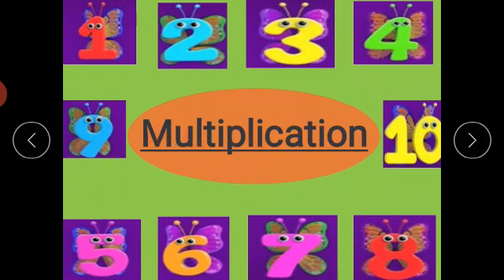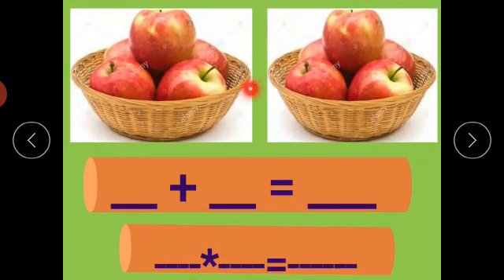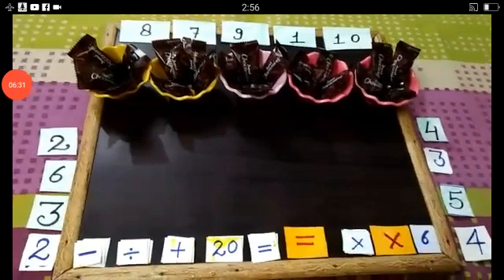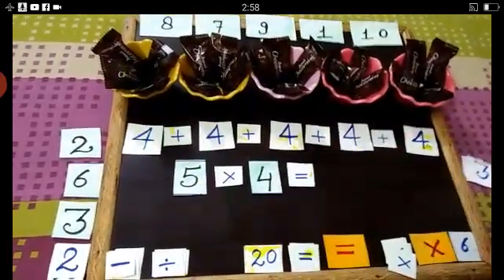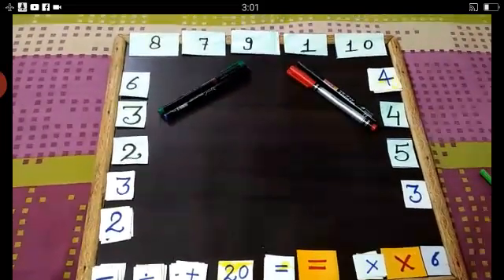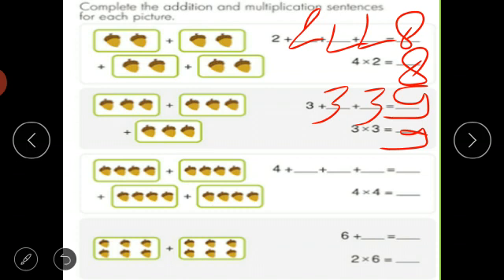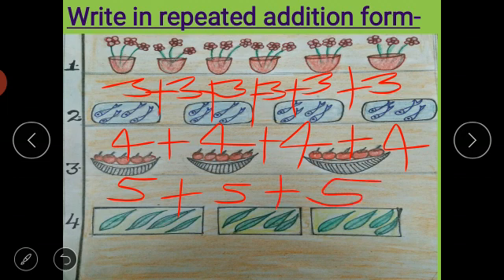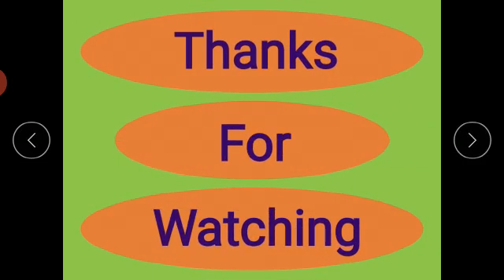Class #1 #& #2 Subject Mathematics Ch #6 Topic Multiplication Part #1 By Mrs.